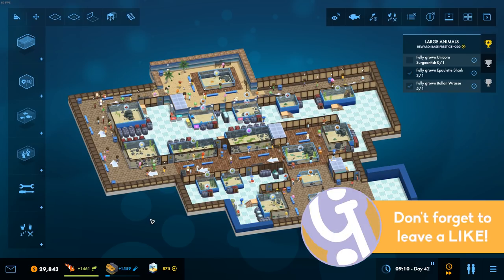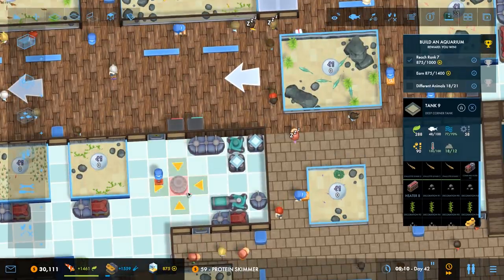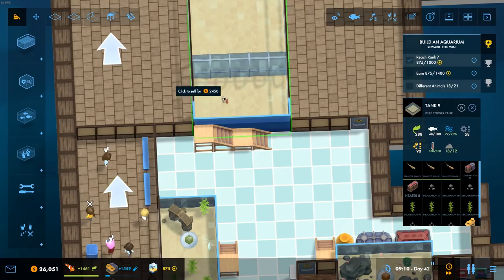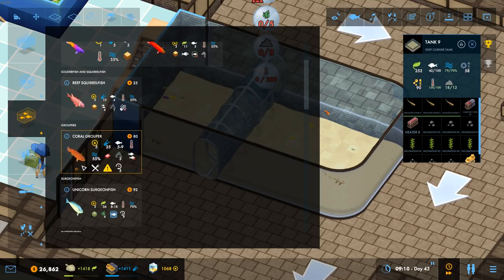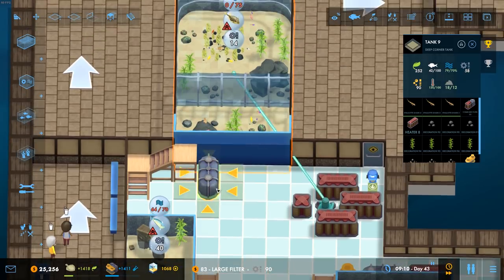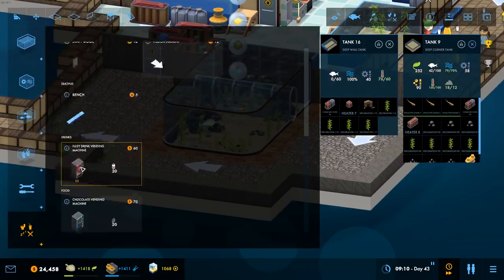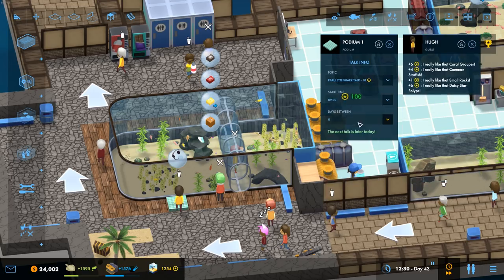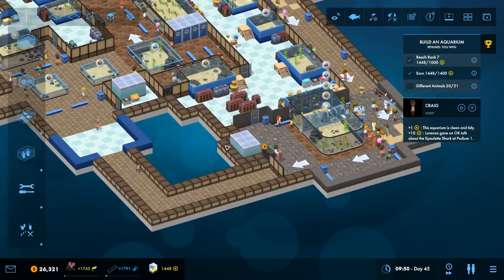🐠 Staff Talks | Let's Play Megaquarium Ep. 10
Let's Play Megaquarium! In this episode, we continue to grow our aquarium and take on some optional tasks.

Let's Play Megaquarium! The next game from 'Big Pharma' developer Twice Circled is an awesomely realised simulation title that harks back to classic titles like Zoo Tycoon. The game revolves around the mix of animal welfare and business savvy... sometimes to the detriment of each other! In this series we'll be looking at getting started and trying to build the best aquarium we can!